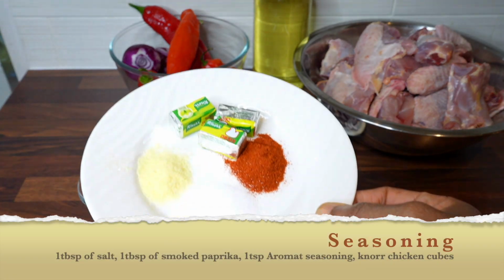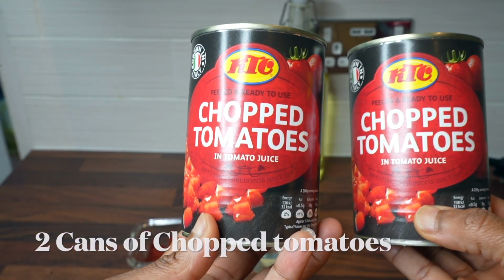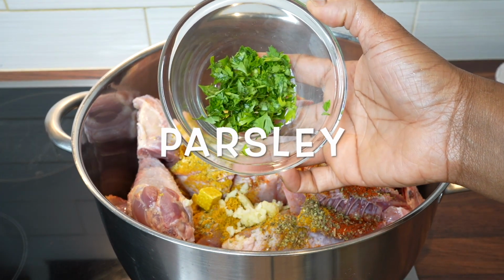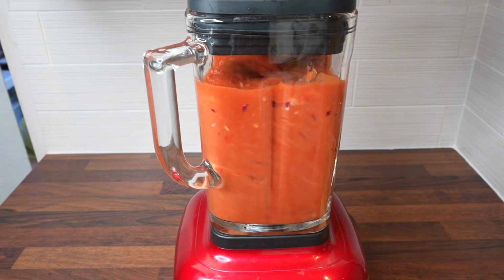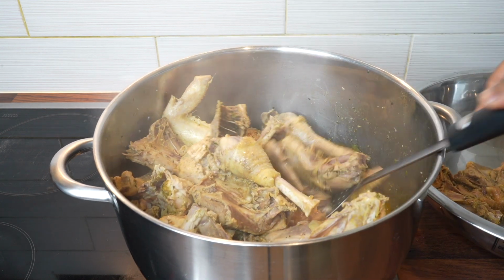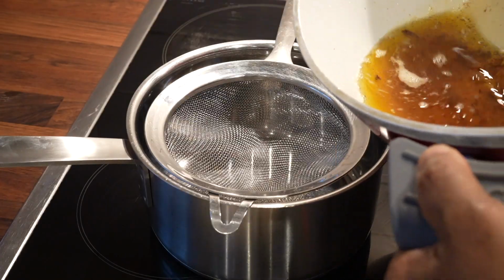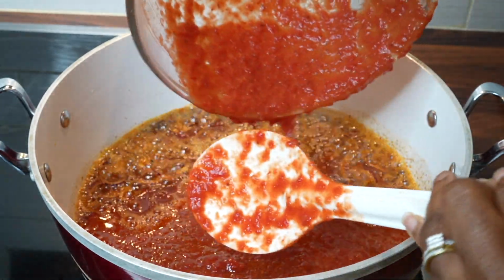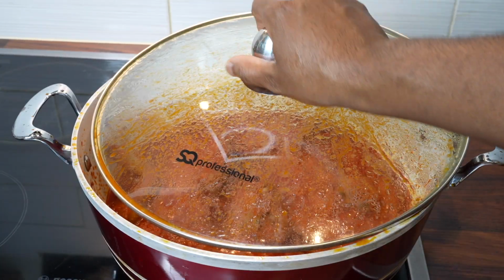How to cook Nigerian Chicken Stew | Party Stew recipe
Hello Guys,

Welcome to Bukky's Kitchen!

In this video, I'll show you how to cook that authentic and much-loved Nigerian party chicken stew.

Please see the ingredients used below:
Cut and cleaned broiler chicken
4 medium size bell peppers
2 scotch bonnets
2 whole onions
some sliced onions
Parsley
1 tbsp tomato puree
Cloves of garlic
2 cans of chopped tomatoes
1tbsp curry powder
1tbsp thyme
1tbsp paprika
1tsp Knorr Aromat
Knorr chicken cubes
Cooking oil